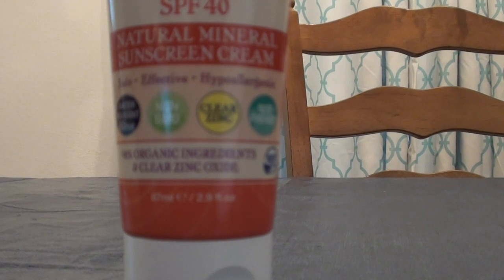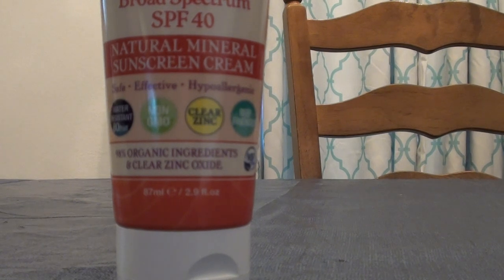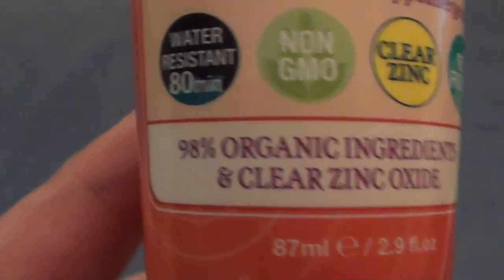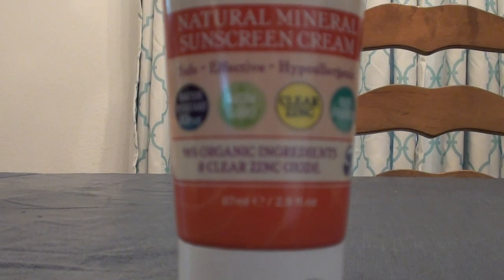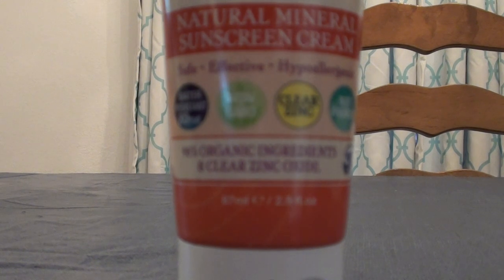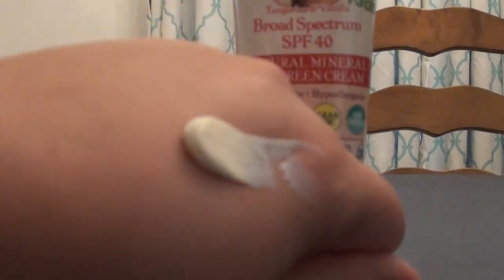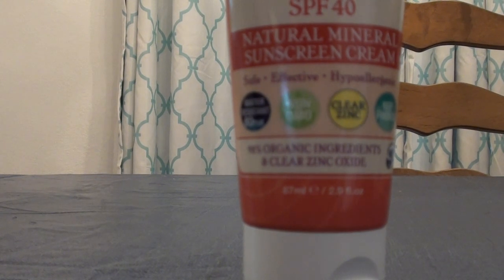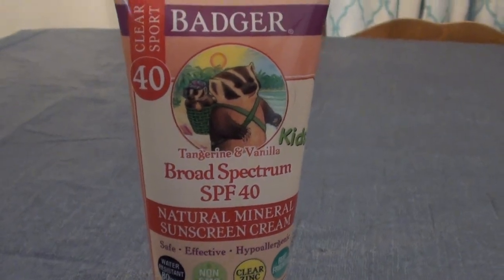BADGER TANGERINE & VANILLA SUNSCREEN KID'S ACTIVE REVIEW